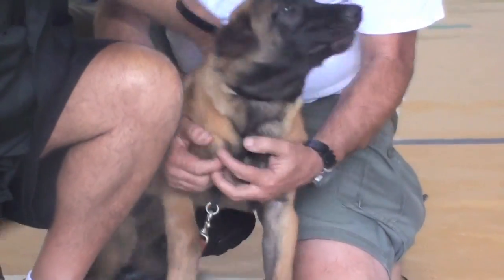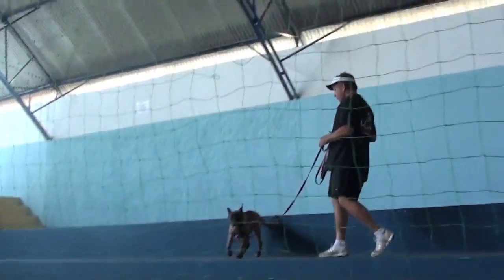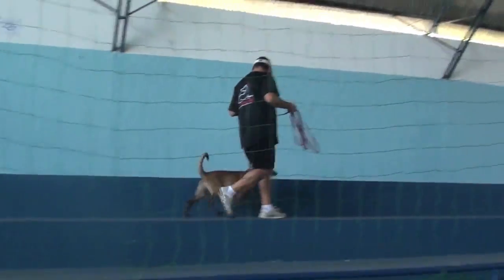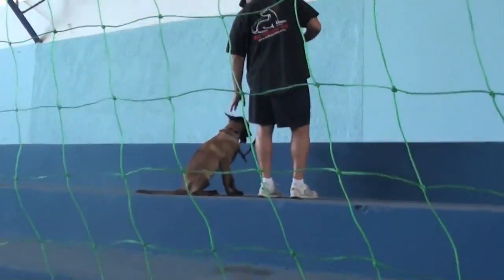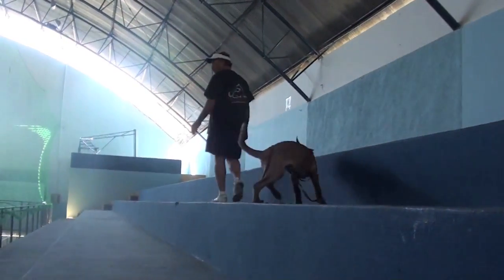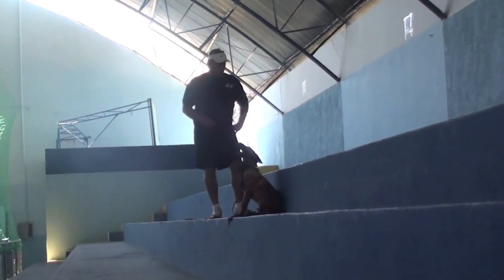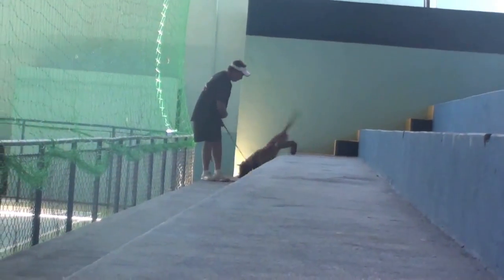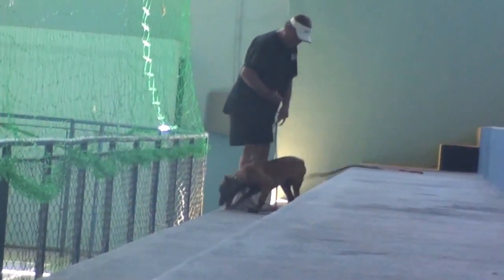Puppy Training From Brazil. Teaching with a collar (Part 1)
Some video from my seminar in Brazil where I am transferring information to this puppy with our training system without any verbal language.   The owner of this dog speaks Portugese and I do not know this language and the dog has not had any formal training.   I felt that it would be best to show the puppy concepts so that the owner can put his language into it afterwards.

This video just shows the beginnings of getting the puppy to pay attention so that I will be able to mold him into other behaviors that they will be able to see in the next video.   This video shows the beginnings of the dog walking off leash, eye contact, being aware of me on turns, feeling comfortable climbing stairs, and be able to pay attention for a longer period of time which the owner did not have previously.